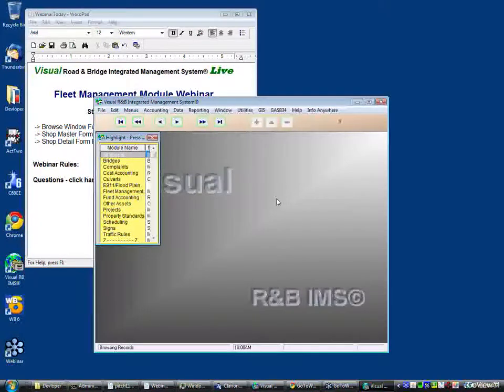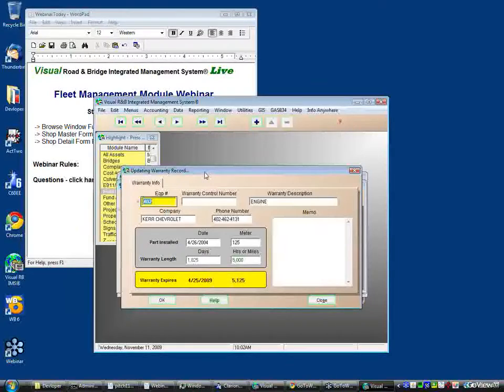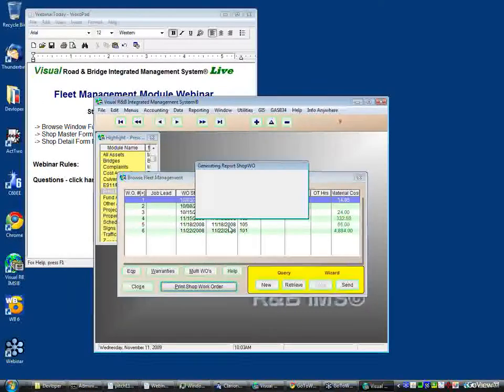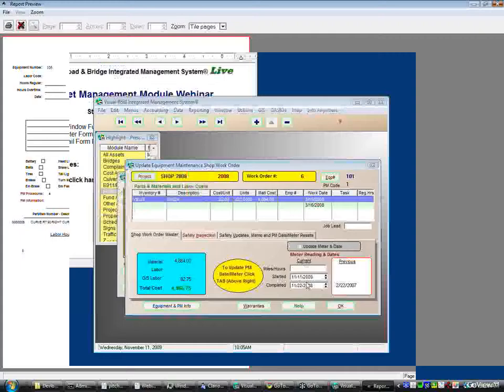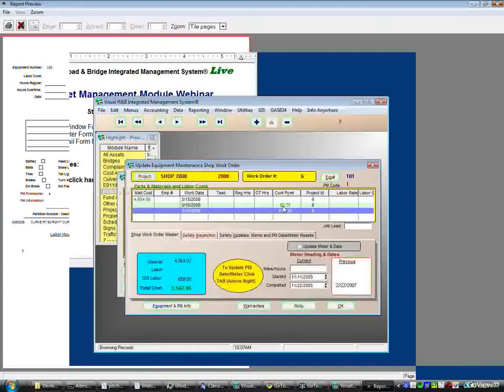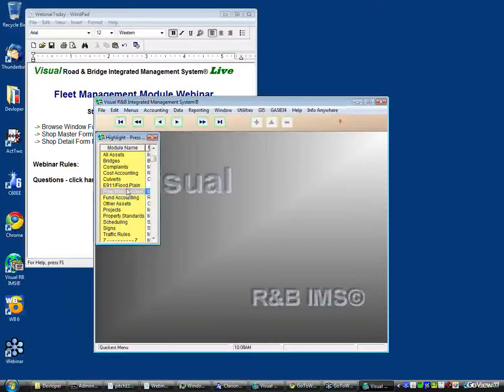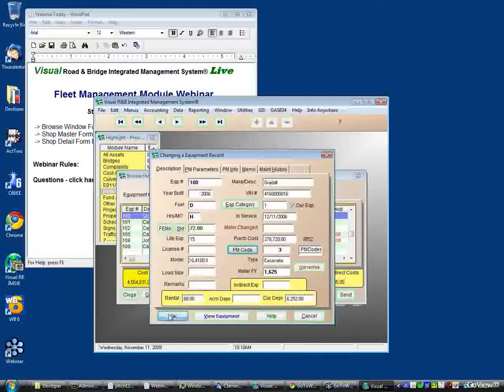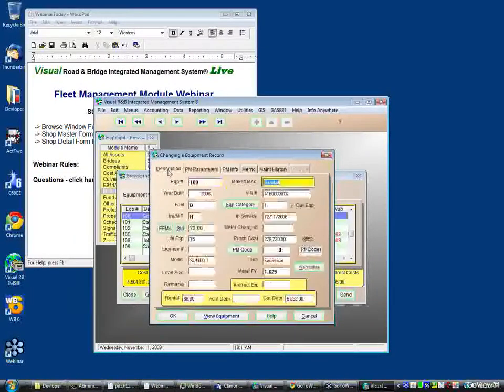Fleet Management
The Fleet Management module provides shop employees with documentation of work performed, preventive maintenance and for managers it provides costs and dates in shop.